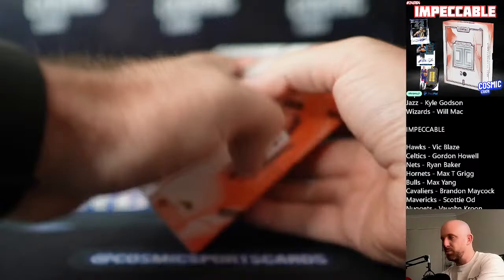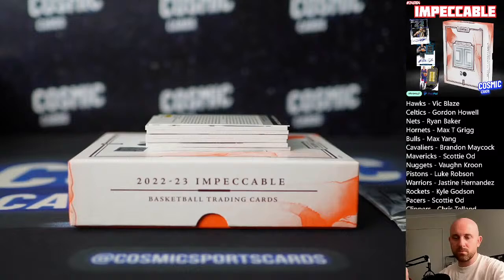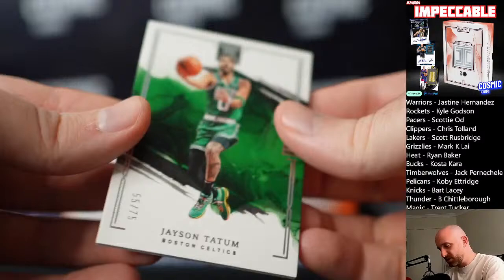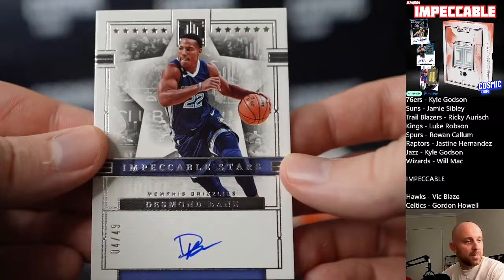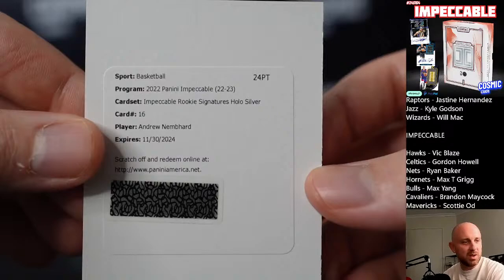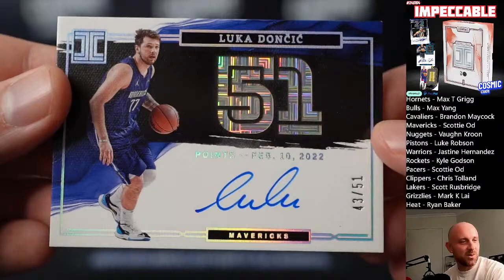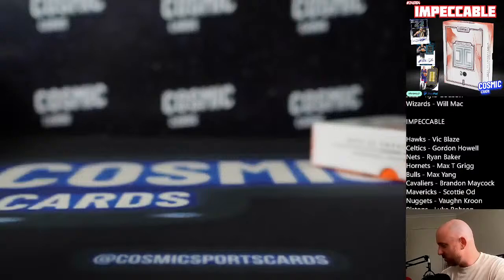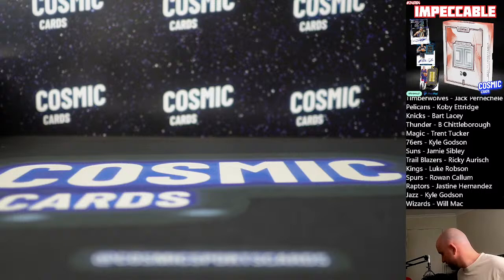#240104 2022-23 PANINI IMPECCABLE BASKETBALL HOBBY BOX